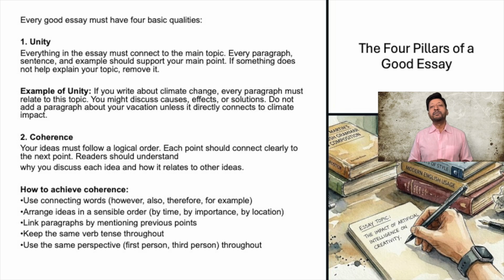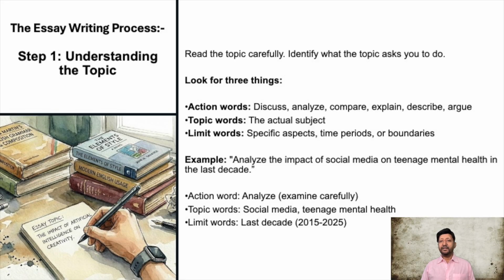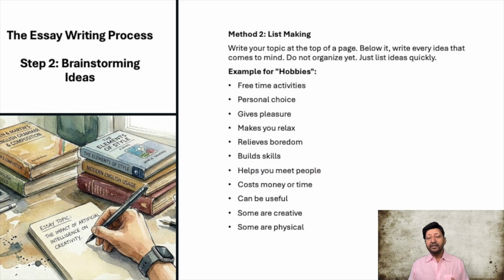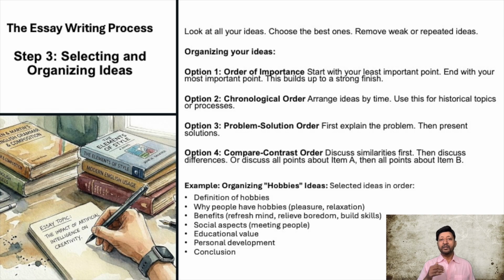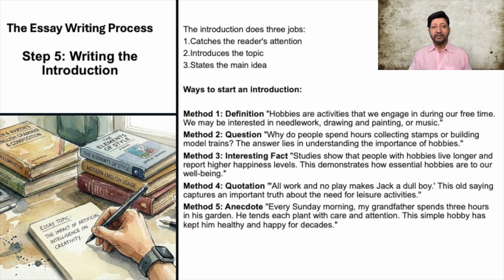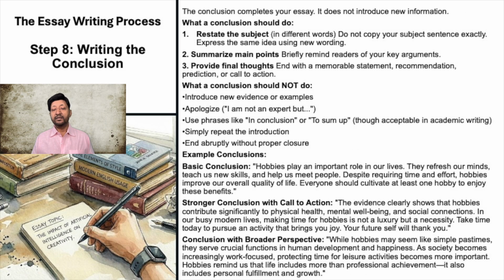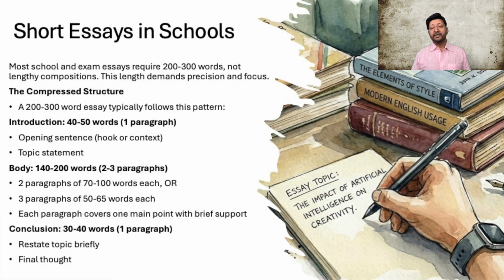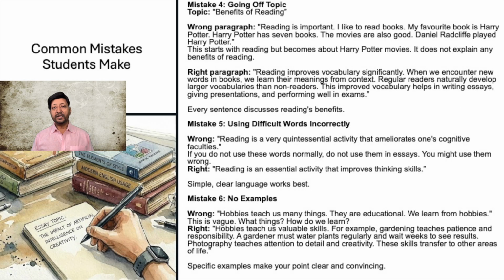The Complete Guide to Essay Writing | Detailed Explanation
Welcome to The MasterClass!
In this video, we present The Complete Guide to Essay Writing, explained in a simple, structured, and exam-focused manner. Essay writing is a crucial skill for school exams, competitive exams, and effective communication, and this guide will help you write clear, well-organized, and high-scoring essays.

From understanding essay types to building strong introductions and conclusions, this video covers everything you need to master essay writing with confidence.

✨ What You’ll Learn in This Video:
✔️ What is an essay and its importance
✔️ Types of essays: Narrative, Descriptive, Expository, Argumentative, Discursive
✔️ Proper essay structure (Introduction, Body, Conclusion)
✔️ How to write strong openings and impactful conclusions
✔️ Paragraphing, coherence, and flow
✔️ Language, tone, and style tips
✔️ Common mistakes to avoid
✔️ Exam-oriented strategies and marking schemes
✔️ Sample essays with explanations

CBSE / ICSE / ISC students

Class 6–12 learners

Anyone who wants to improve writing and expression skills

📚 Watch till the end to gain confidence in essay writing and score maximum marks in exams.